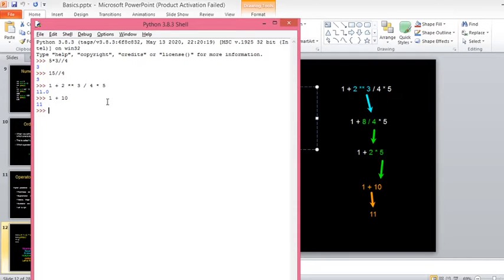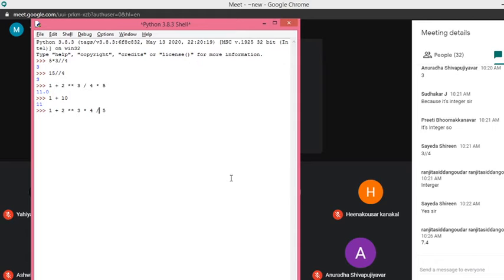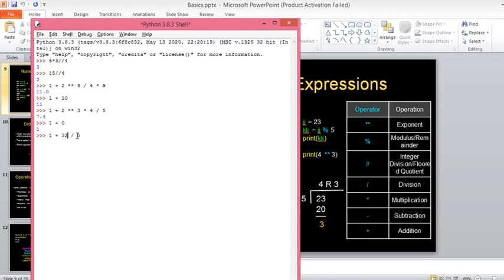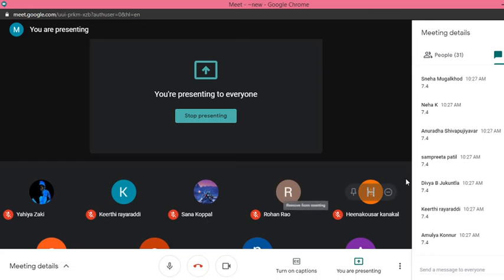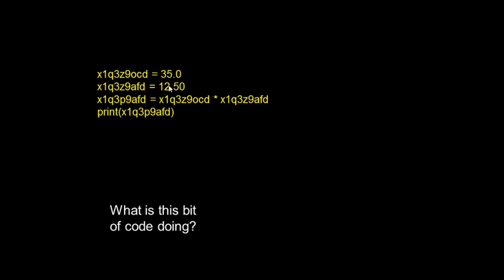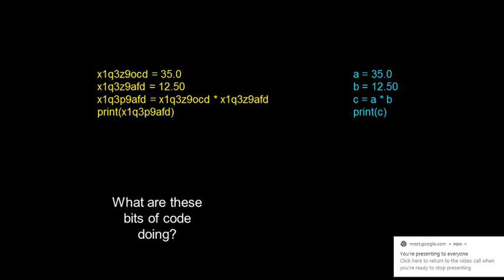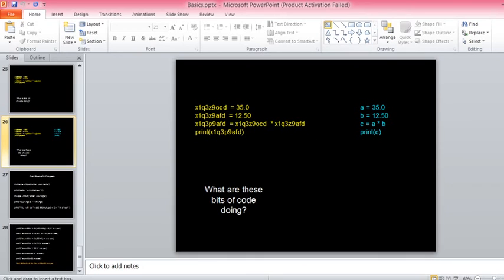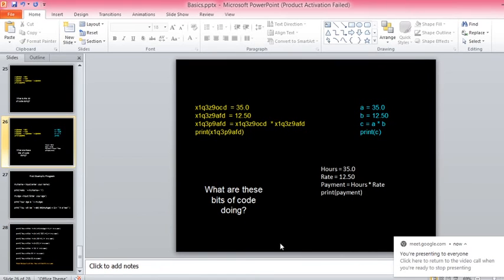Class5 Operators Class5 Part1